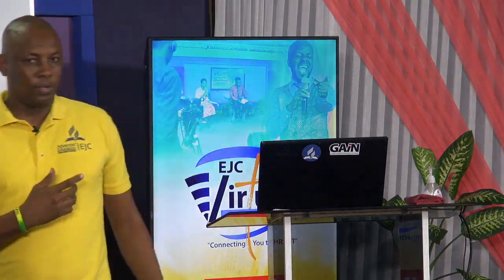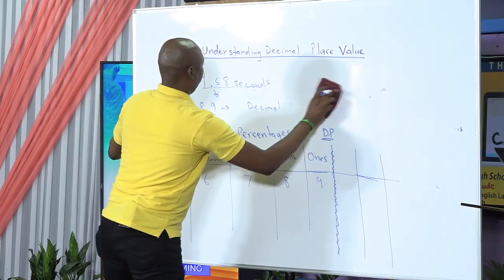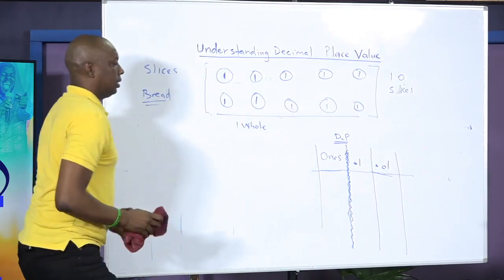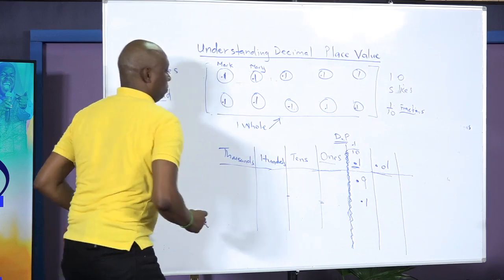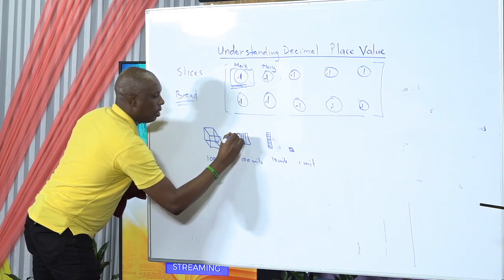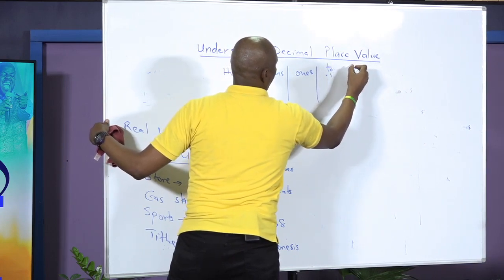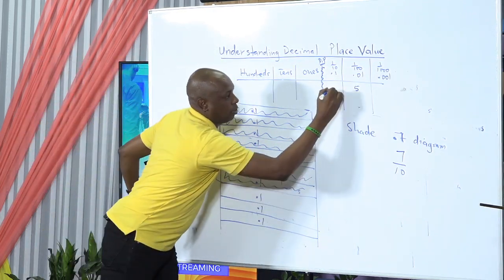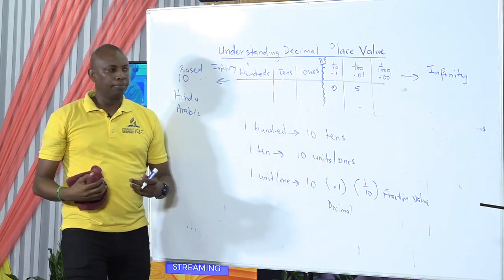Online Classroom || Math Decimals || EJC Virtual Church || May 4, 2020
Talk and act as if your faith was invincible.
Day 21 of the 100 Days of Prayer series focuses on faith and reminds us that the Lord is rich in resources; He owns the world, therefore we should look heavenward in faith, look to Him who has light and power and efficiency.

Join the East Jamaica Conference of SDA in collaboration with:
Bless TV
As we broadcast 9 hours of content live on:
Our theme for the day is: "Oh Give Thanks"

Matthew 24:14